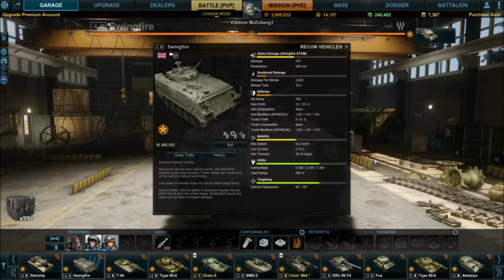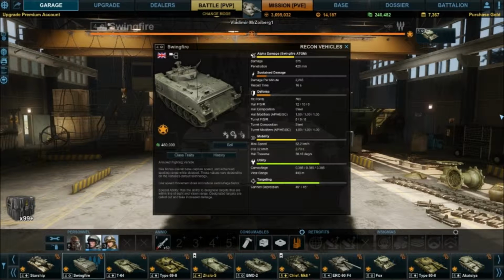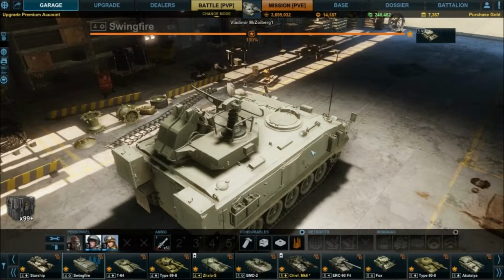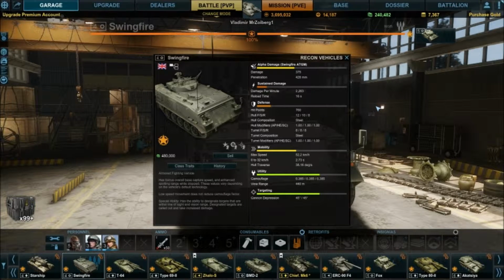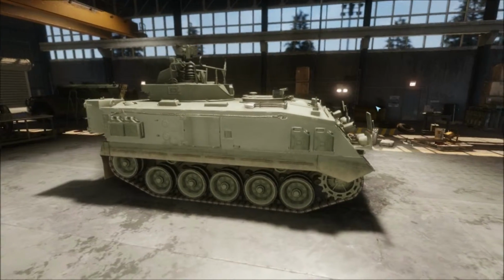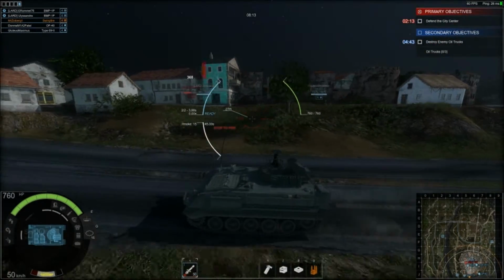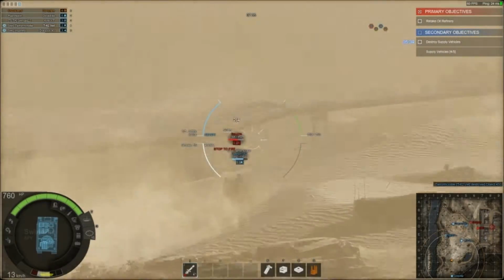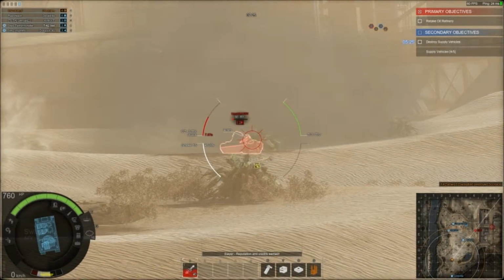Armored Warfare Tank Review: Swingfire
Welcome back to another episode of my series where I take a look at the many different armoured vehicles in Armored Warfare. In this episode we will be taking a look at a tier 4 AFV the Swingfire which is nifty to say the most.